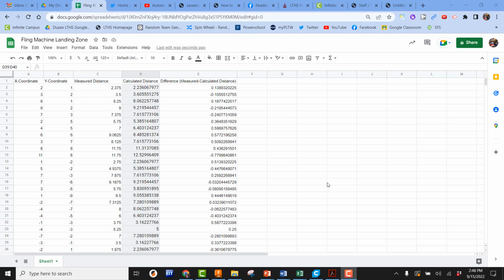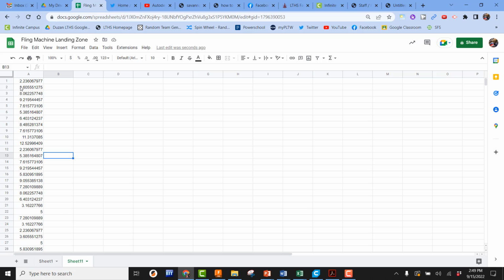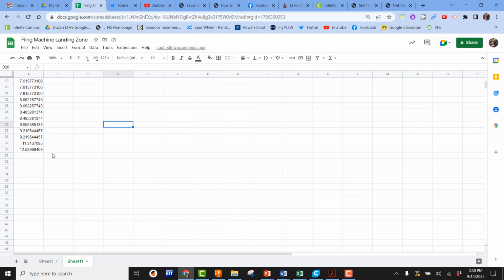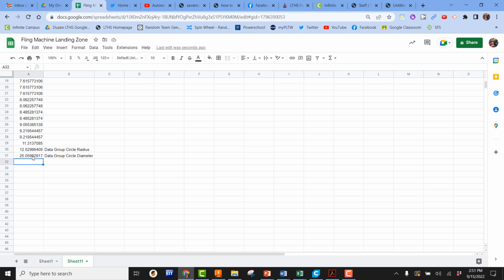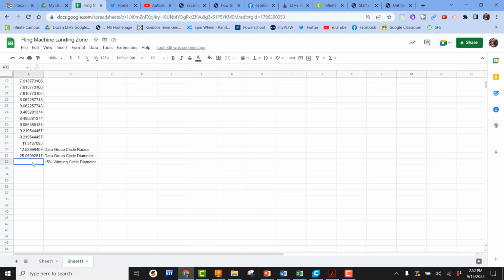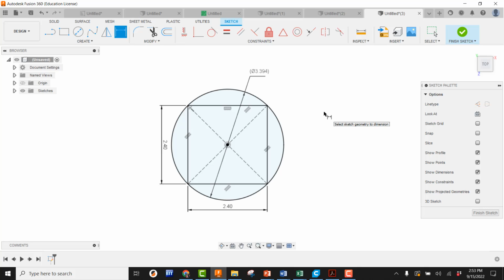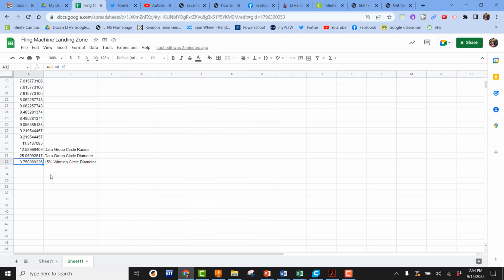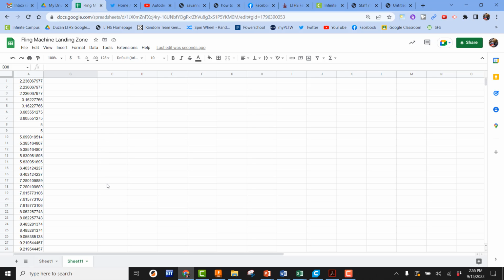Fling Machine Google Sheet-Final Calculation